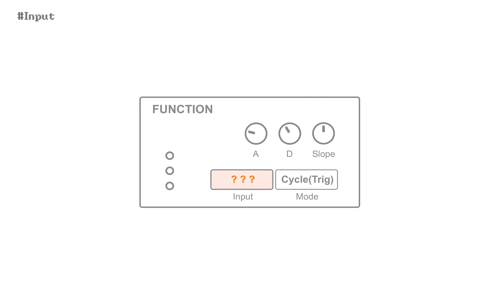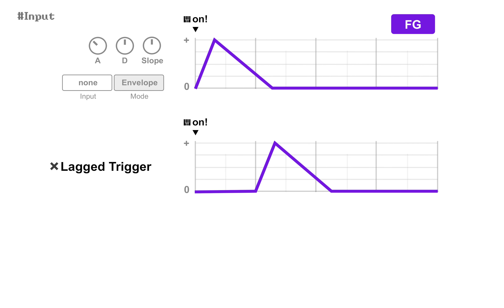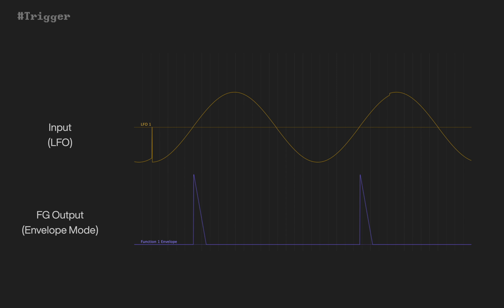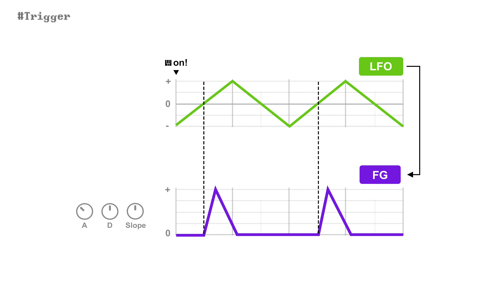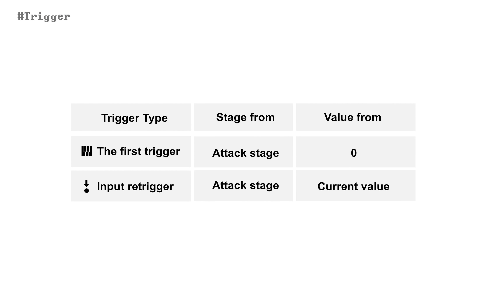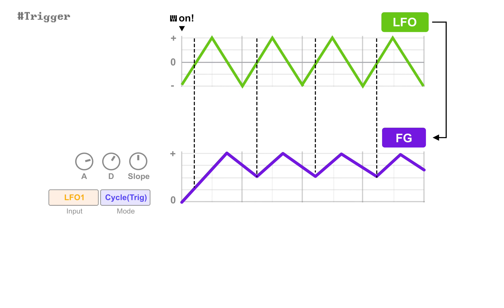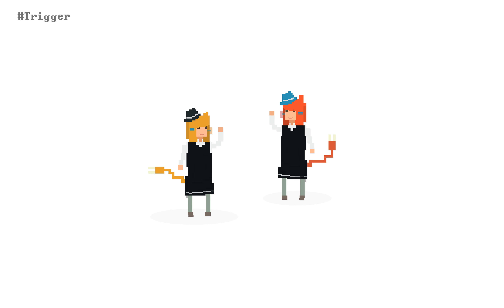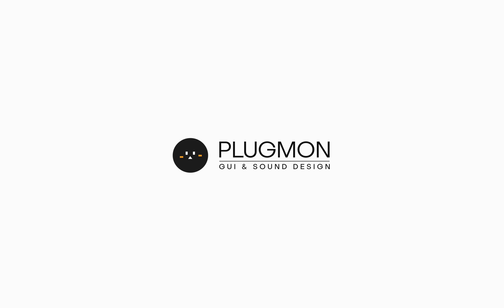u-he Hive 2 - Function Generator Tutorial Pt.2 : Trigger & Retrigger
A thorough tutorial for Function Generator in Hive2. This chapter explains how to utilize "input" trigger.
00:00 Title
00:04 Input
00:51 Trigger
01:53 Working demo
02:55 In Cycle(Trig) Mode